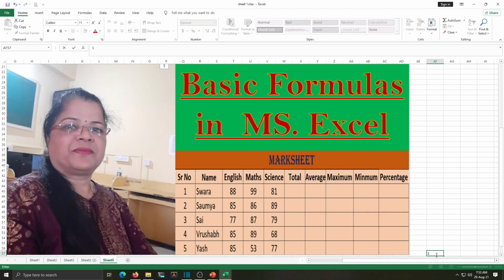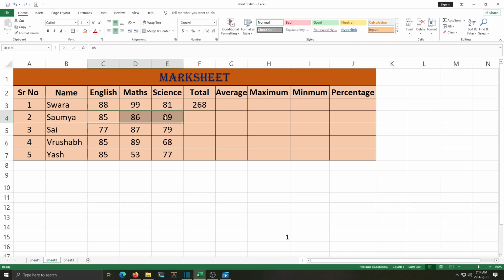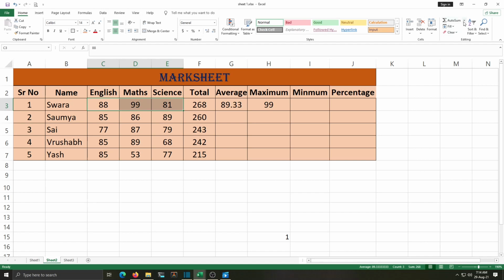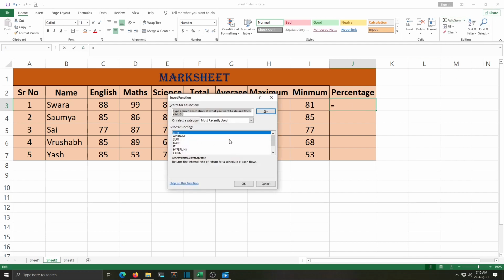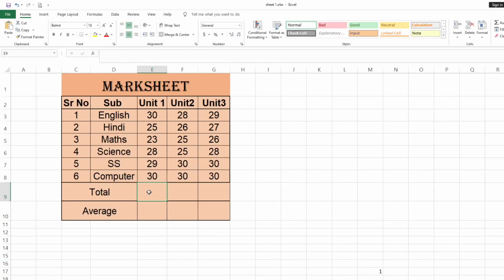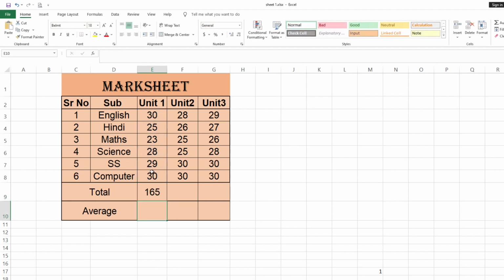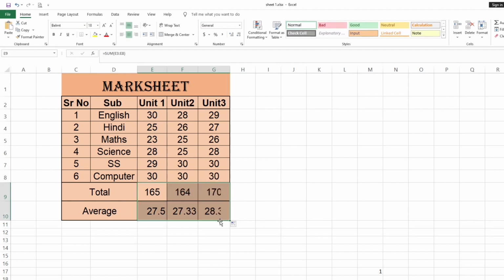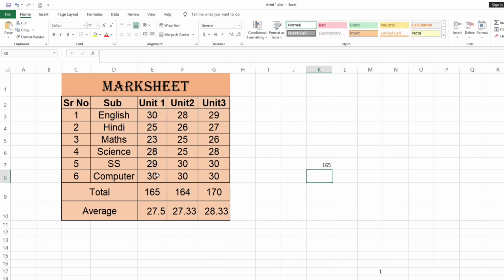Excel Formulas and Functions